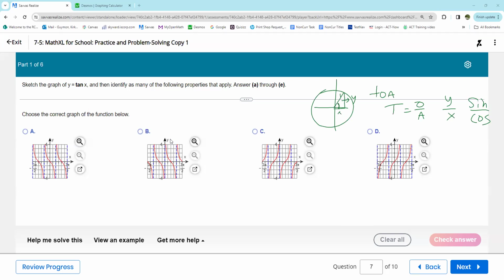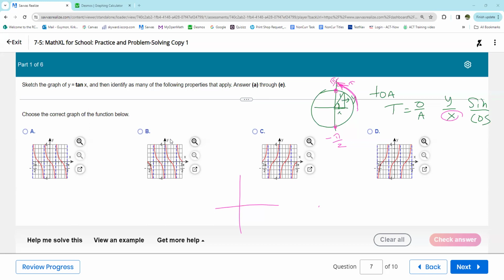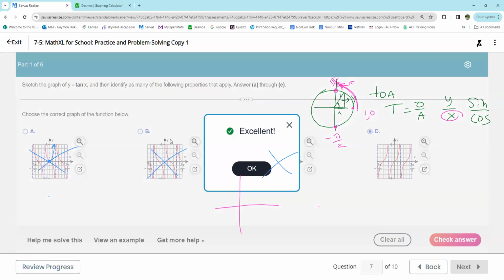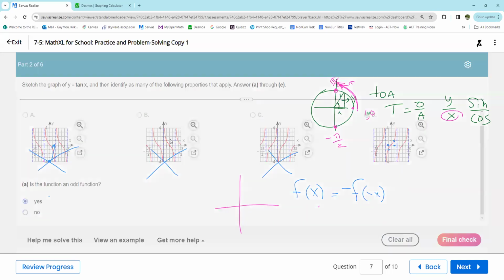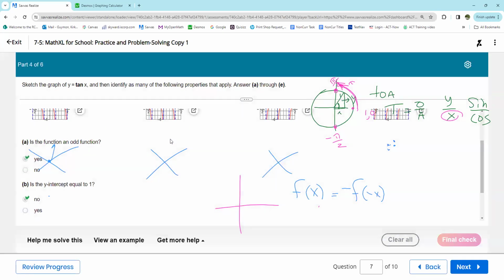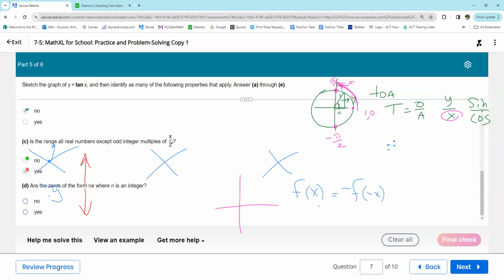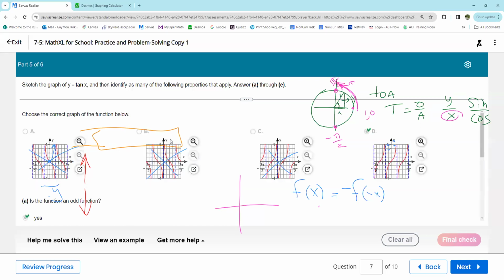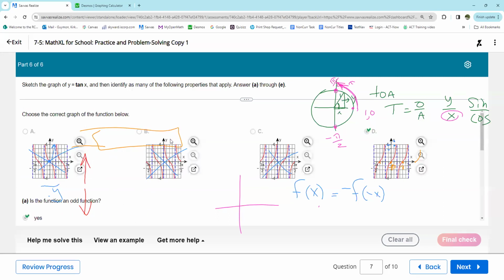Alg2 7 7.5.23